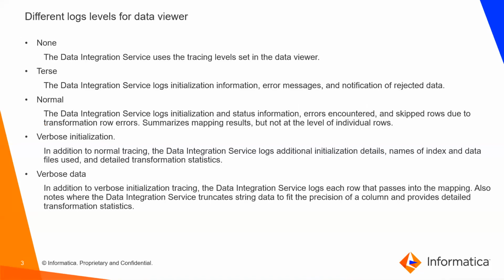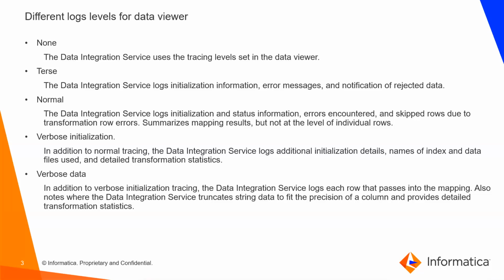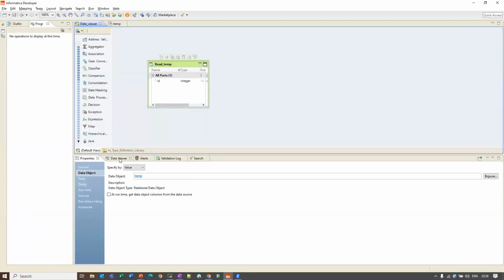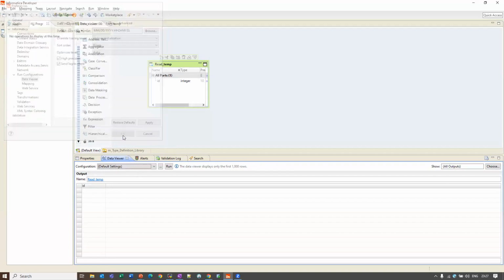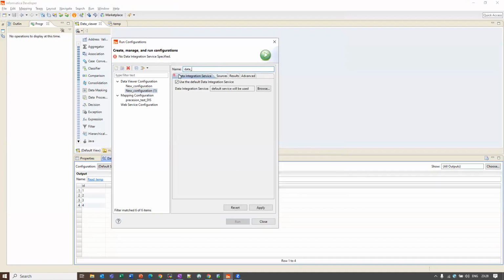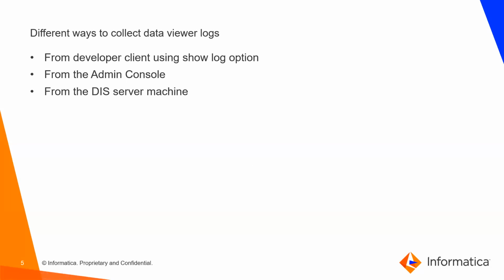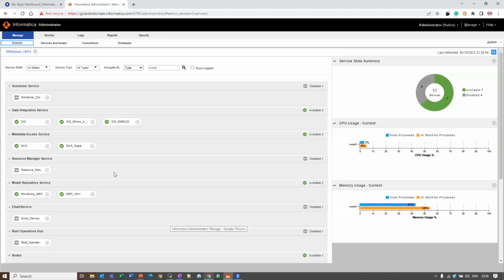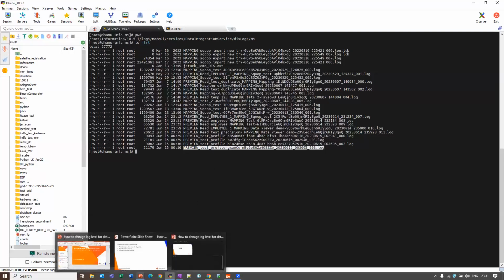How to Change Log Level for Data Viewer and Collect the Data viewer logs in DEI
This video explains how to change the log level for the data viewer and collect the data viewer logs in Data Engineering Integration.

Expertise: Beginner, Intermediate, Expert
User type: Administrator, Developer,  Architect
Category: Configuration
Project Phase: Configure, Onboard, Implement
Problem Type: Configuration, Product Feature